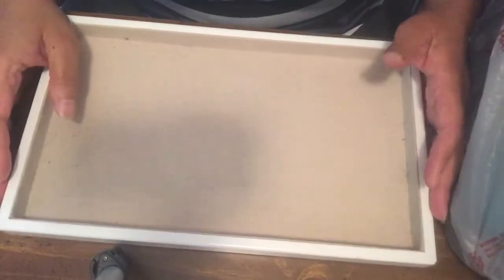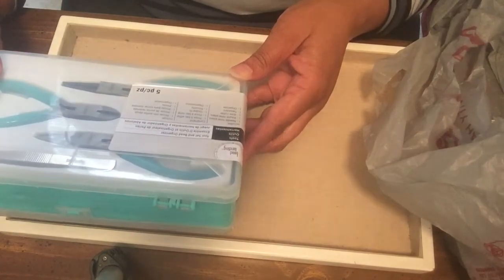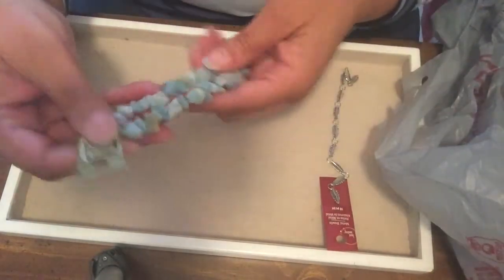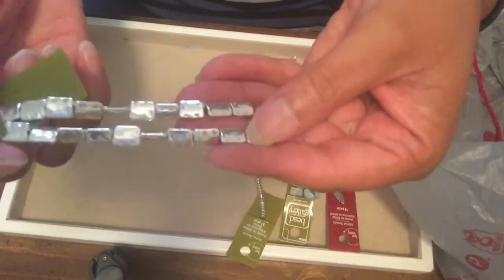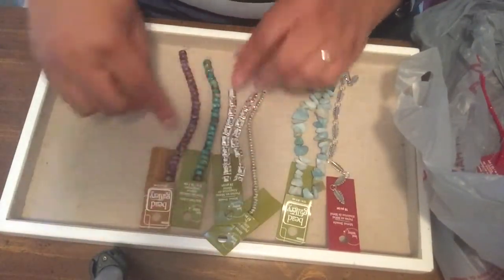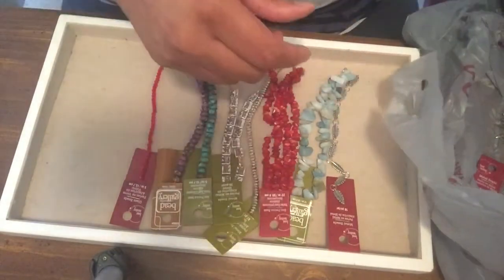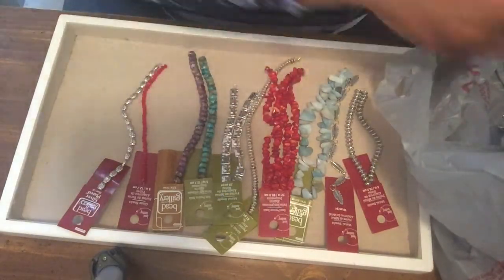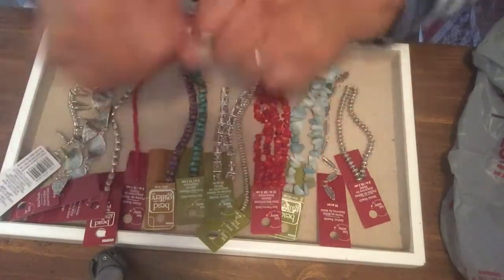BEAD HAUL!, Jewelry Supply Haul, Jewelry Making, Jewelry Making Tutorials, What's in the Bag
Join me as I unpack my Michaels bag.  I found some very nice things and I am excited to create with them!!

Jewelry is available in my Esty shop!!! :-)